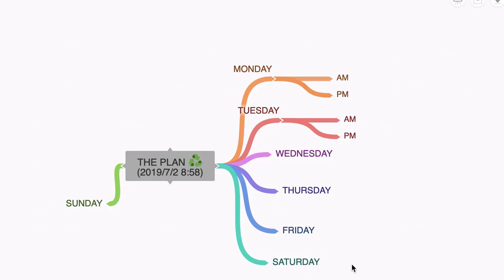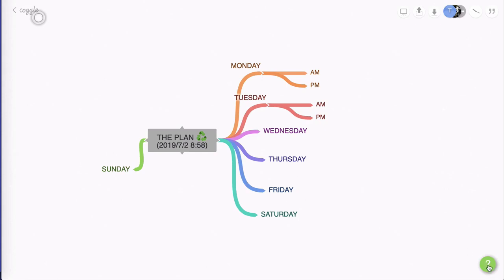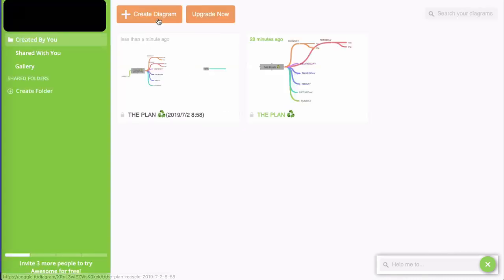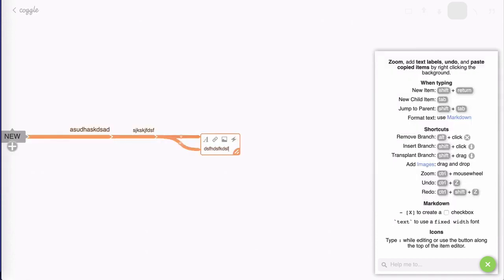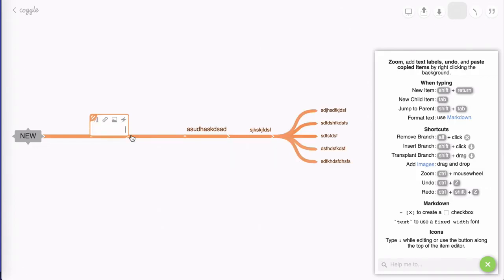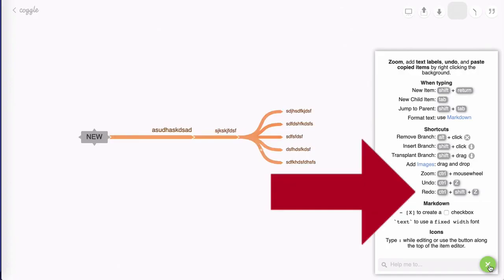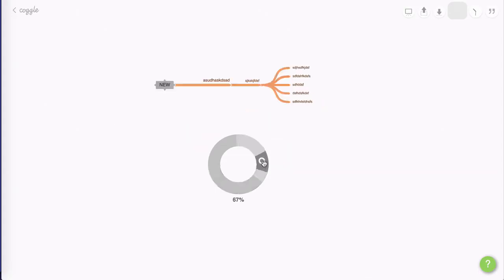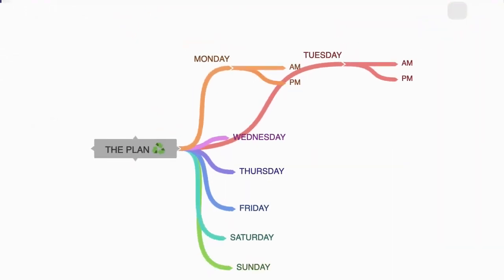Coggle Tutorial - Coggle Shortcuts You Need to Know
This is video 7 of 8 in the Coggle tutorial video series.

This playlist is my Coggle mind map tutorial. Each video in this playlist is a Coggle tutorial. You can find Coggle at Coggle.it